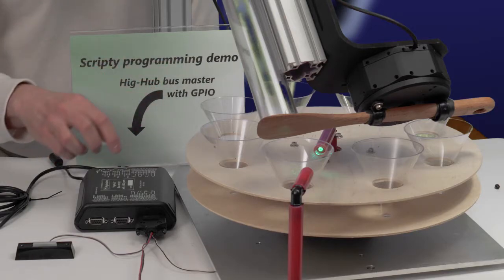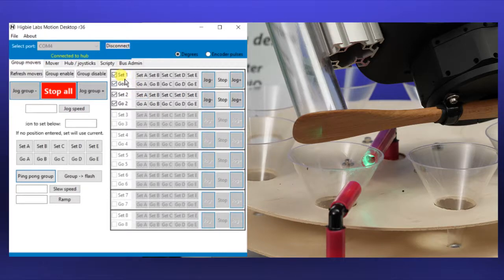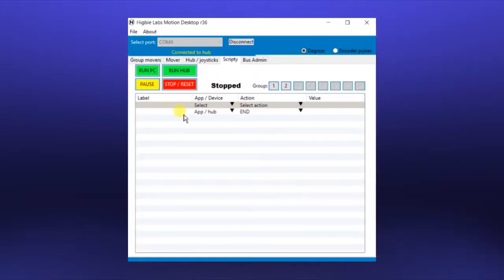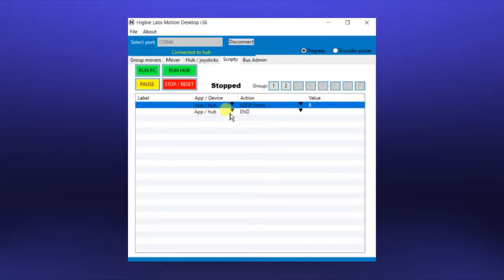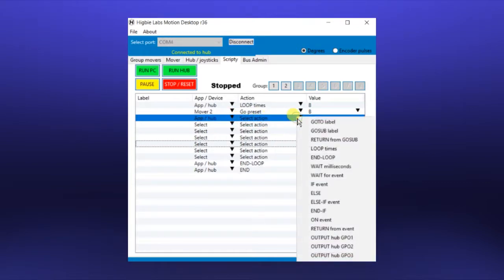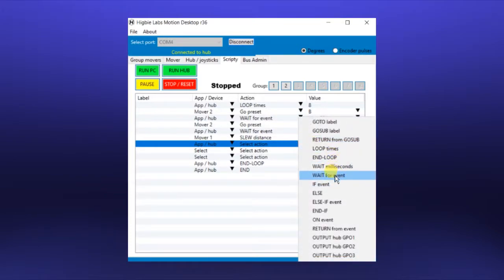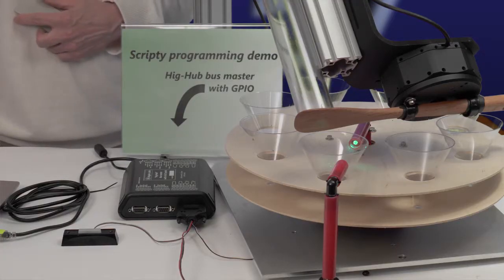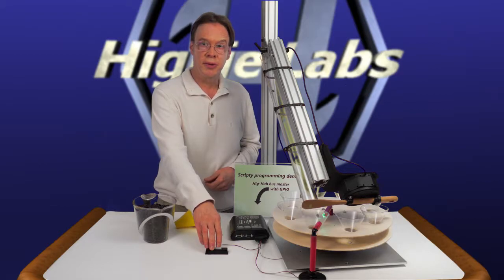Video 3: Hig Mover applied -- material handling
This video demonstrates a possible coffee bean material-handling application for the Hig-Mover system. Using the Hig-Hub bus master and our Scripty programming tool, John Higbie gives a step-by-step tutorial for sequencing actuator motions in response to digital sensor inputs.